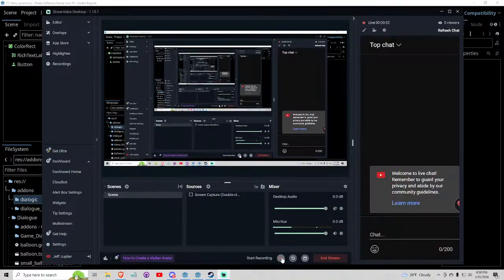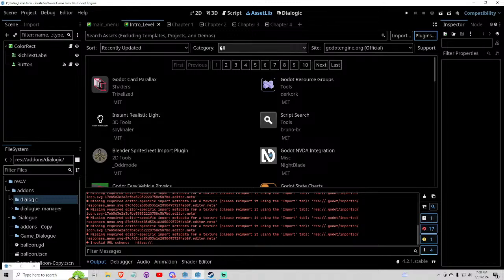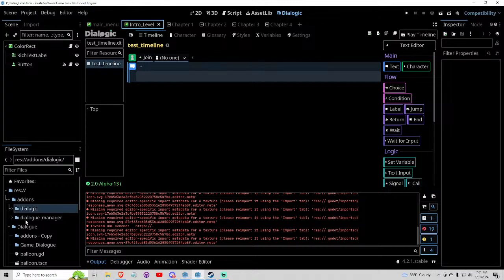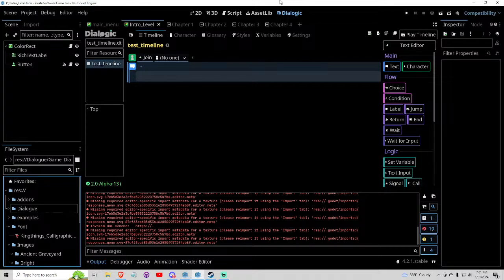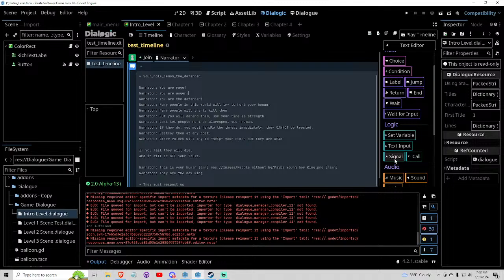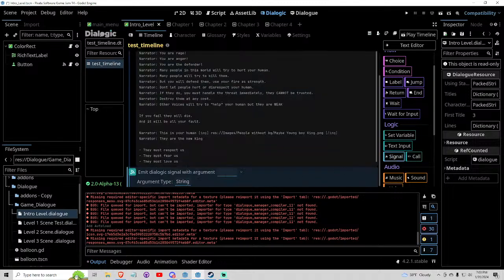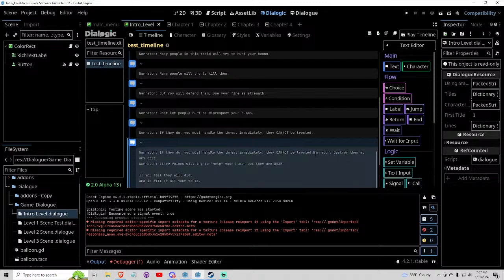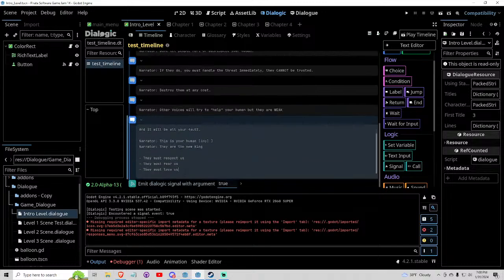Game Dev Vlog 87 - Lesson Learned- Pirate Software Game Jam 14